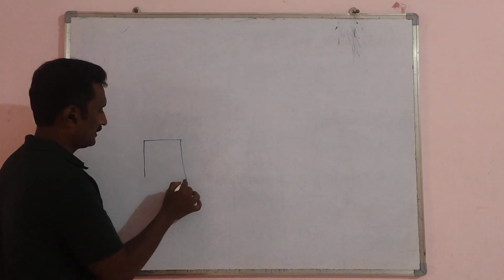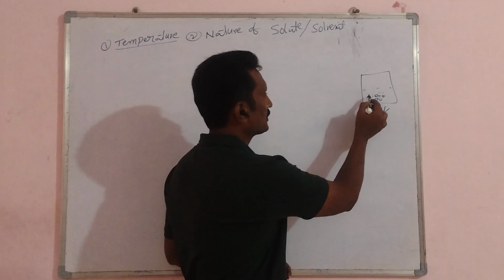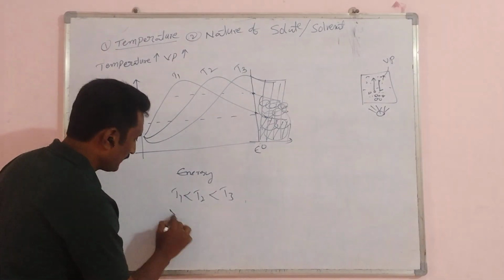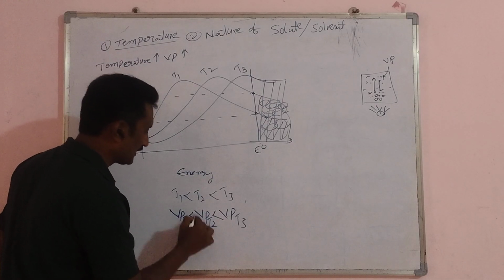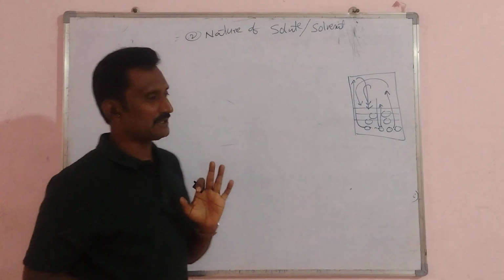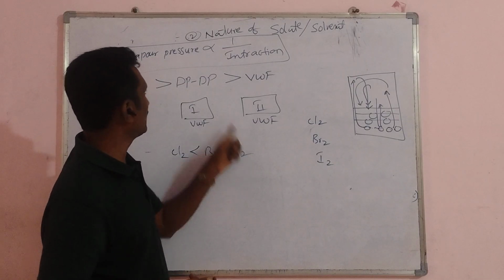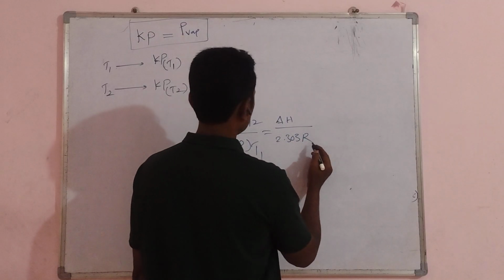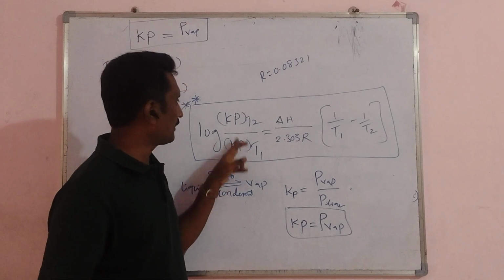9 November 2025